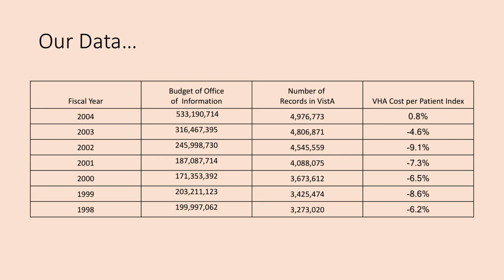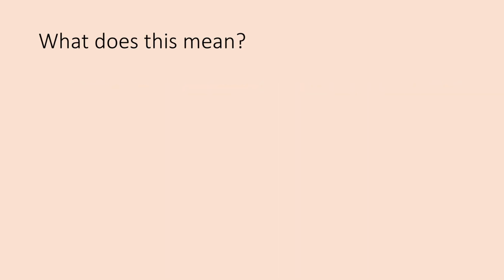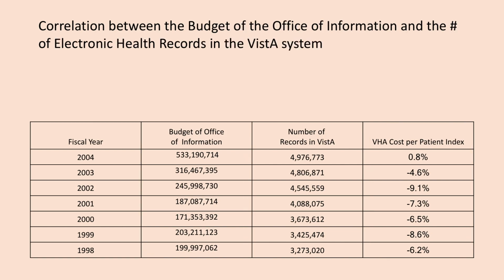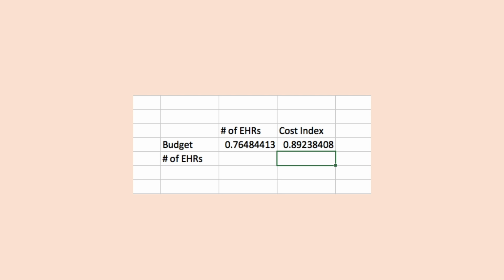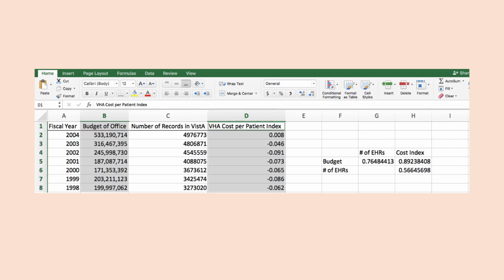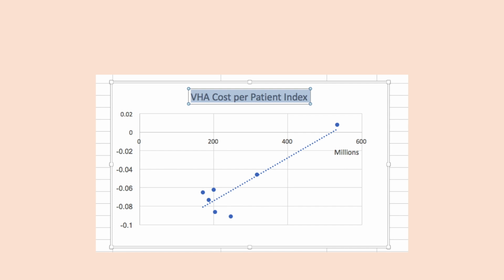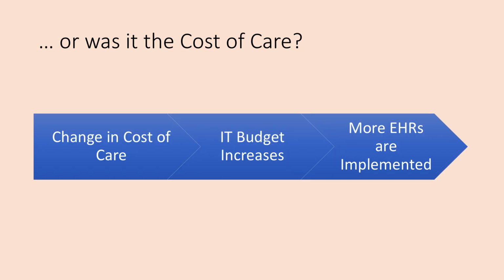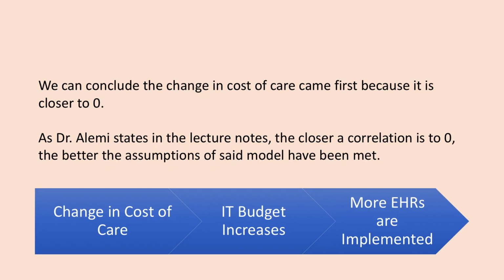ROI on an IT Project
Here is a video walkthrough for our "Business Value of Information Technology" assignment